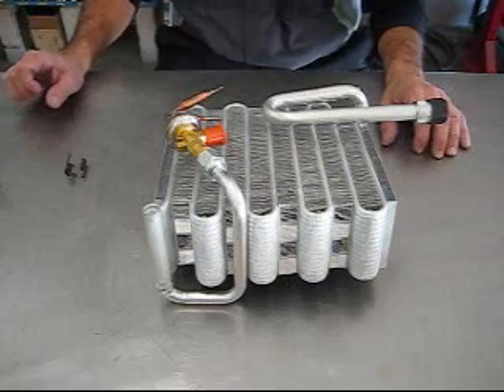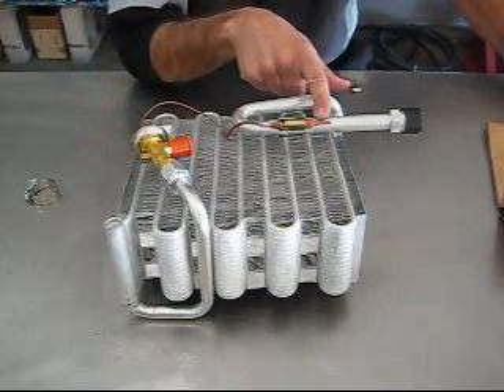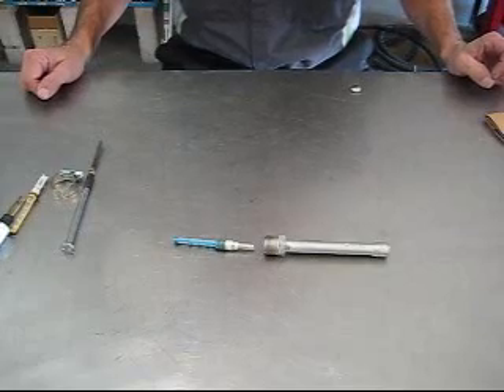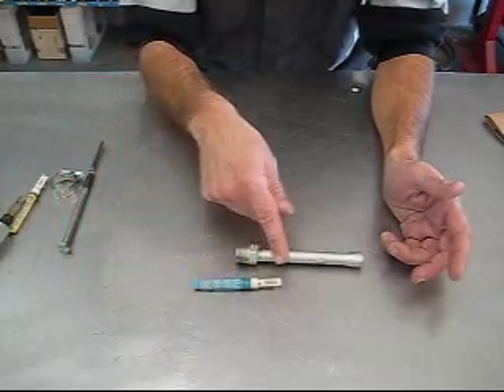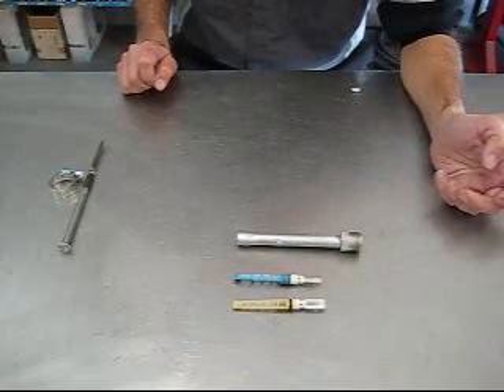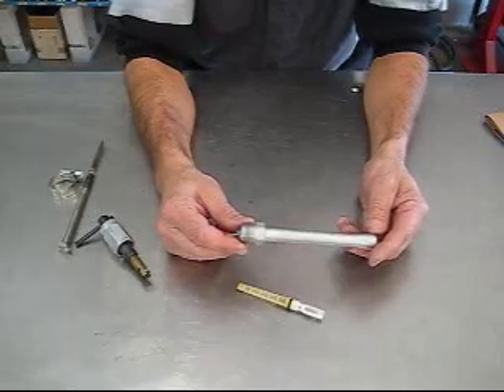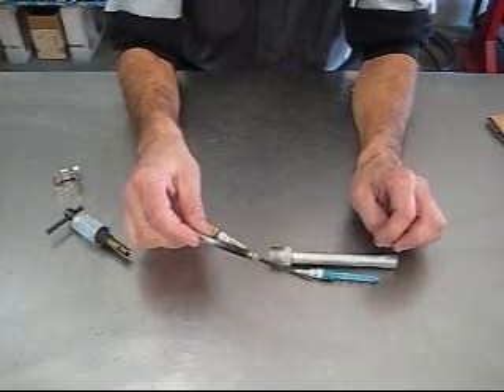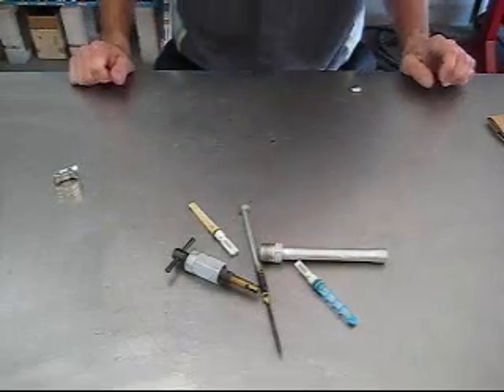Auto A/C Expansion Devices Tips and Tricks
Explanation of proper removal and replacement of orifice tubes and installation of expansion valves. Tools and parts used in video are CP6009 Extractor Tool and FJC3007 Orifice Tube Assortment kit and can be purchased